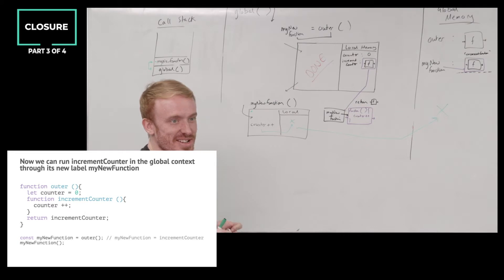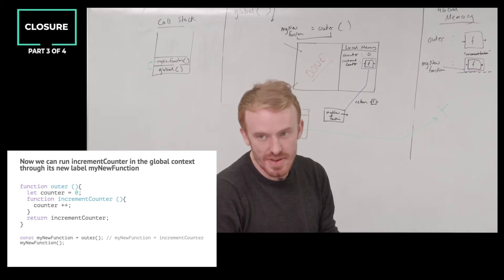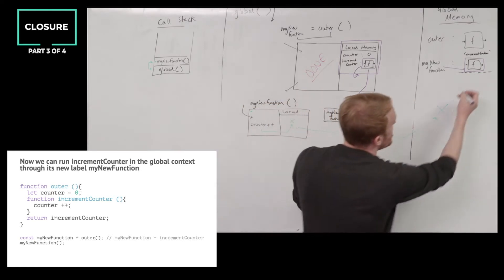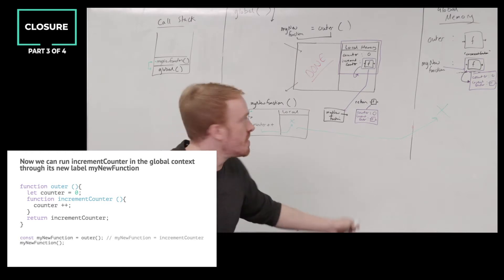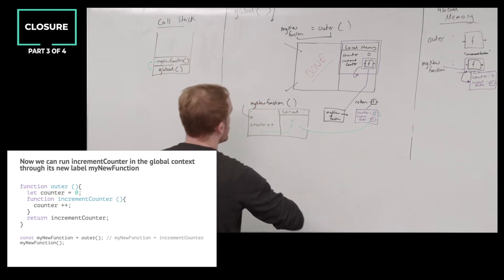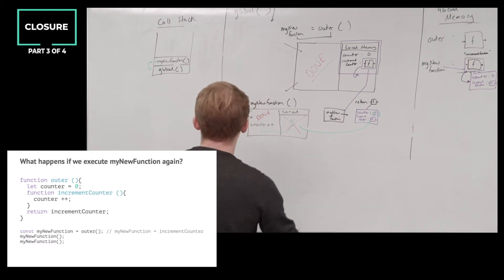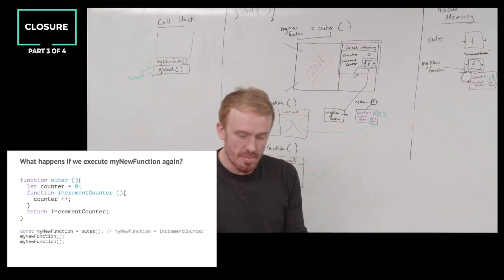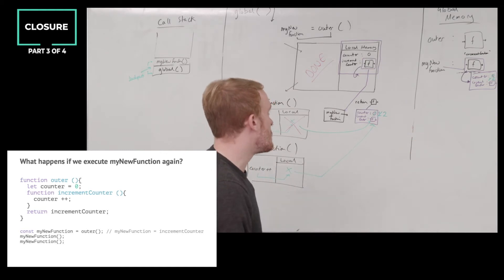Part 3: JavaScript the Hard Parts: Closure, Scope & Execution Context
Part 3 of JavaScript the Hard Parts: Closure, Scope & Execution Context video lecture with Will Sentance.

Watch Will, Codesmith's CEO, delve into one of the most powerful concepts in programming: Closures. Here's what you'll learn:
- How closure works under the hood
- Core JS runtime features - execution context, JavaScript execution model and the variable environment
- How to able to wield, optimize and debug popular pro utility functions like once and memoize
- How to be able to implement the module pattern - one of the cleanest and most resilient design patterns in JavaScript

To test your understanding of these concepts and find more videos, challenges, and solutions you can make a free account on CSX